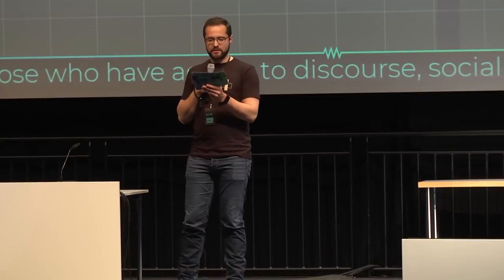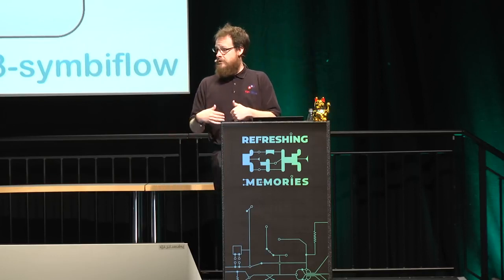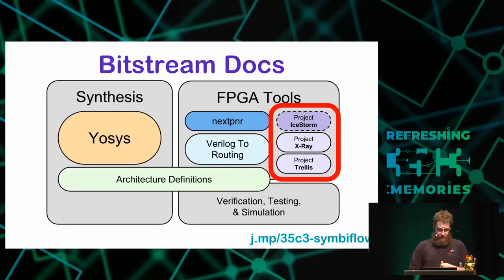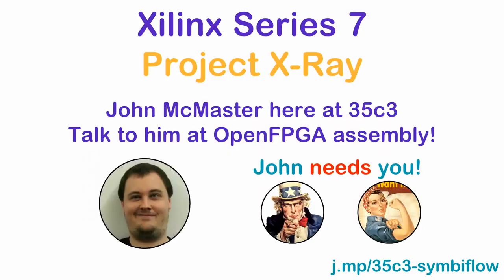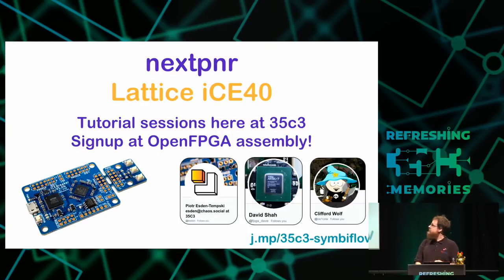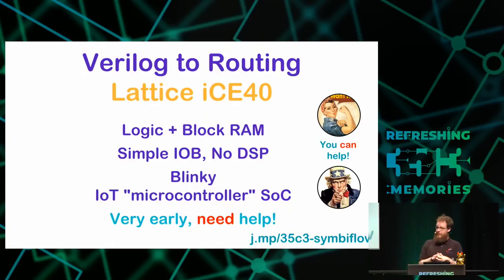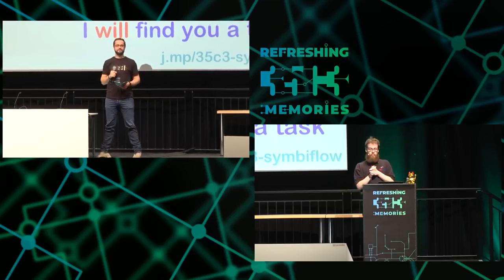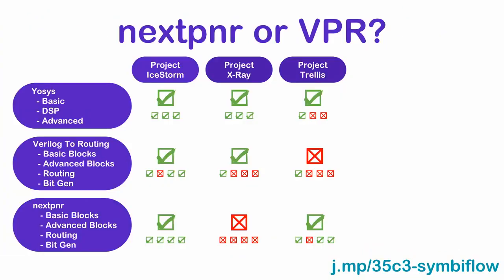35C3 SymbiFlow Finally the GCC of FPGAs!